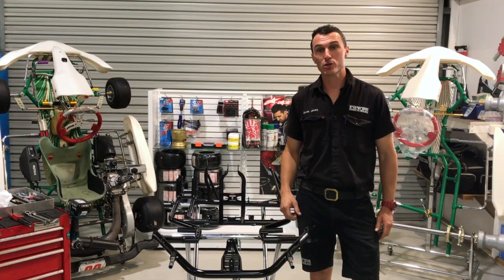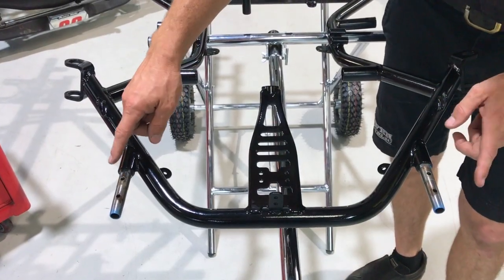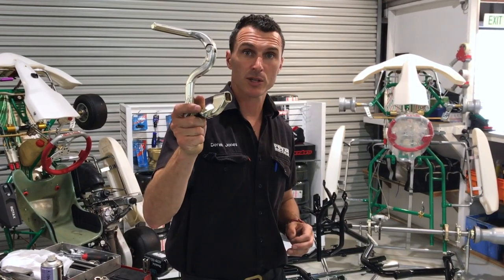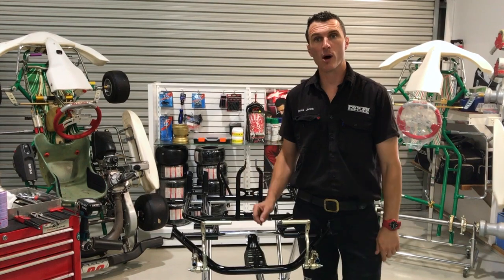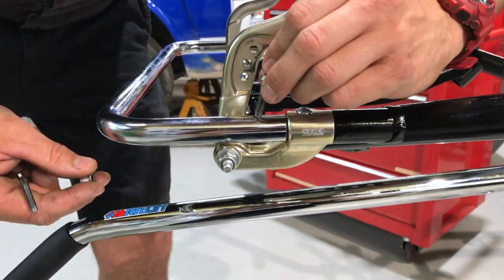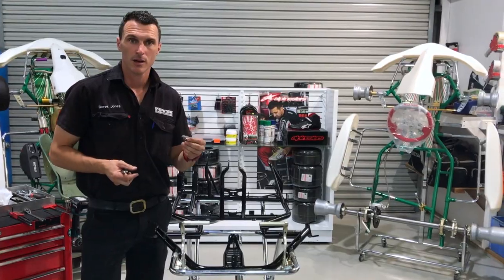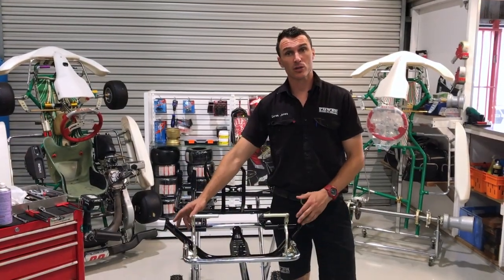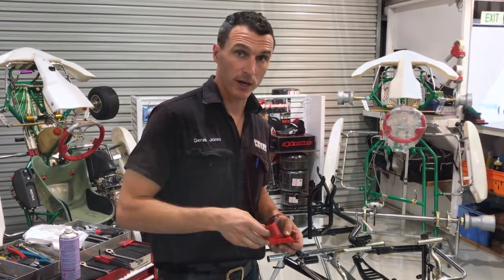Power Republic - How To Assemble a Go Kart - Part One - Pedal and Crash Bar Assembly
This is the first in a series of videos taking you through the process of assembling your go kart from start to finish. In this episode we take you through the pedal and crash bar assembly.